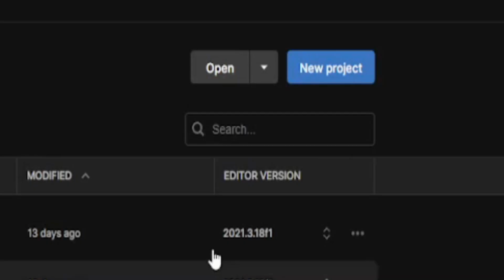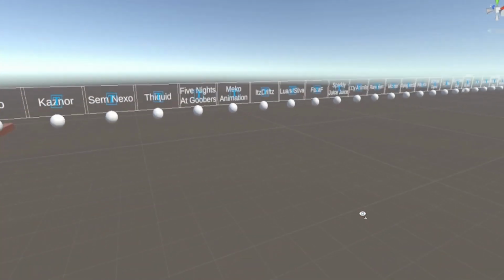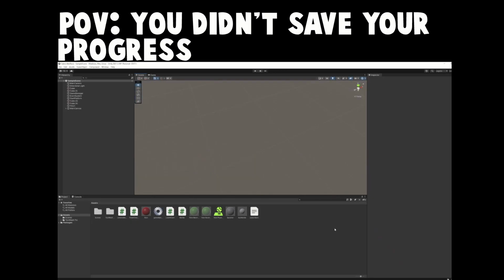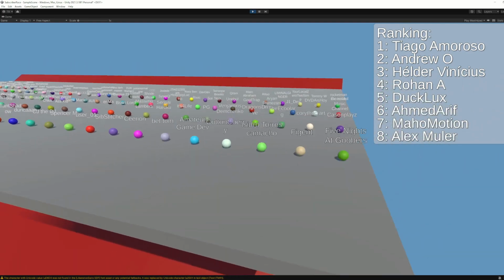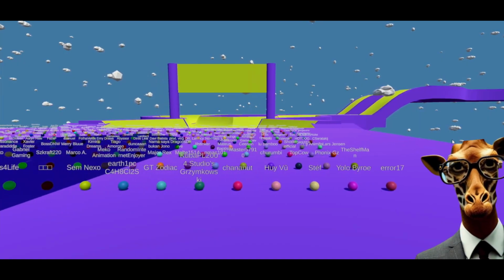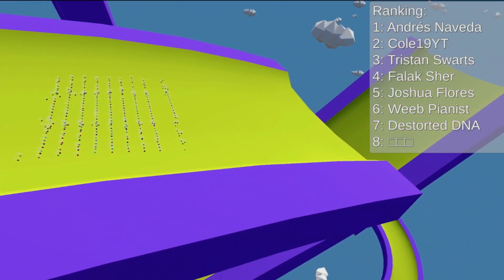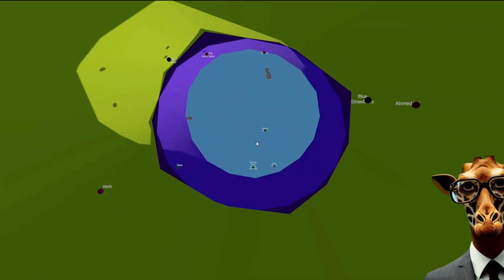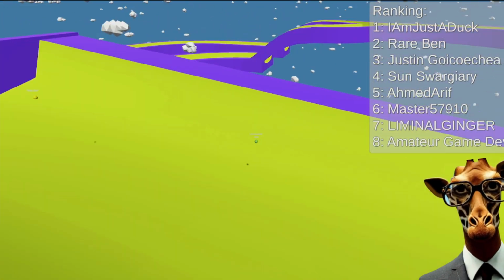I Made a Marble Racing Game With My Subscribers!!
Because I recently (well, not really recently) hit a thousand subscribers, I wanted to do something special!

=About Valentine=
Hi! I'm Valentine, a 20 year old indie game developer from the Netherlands. I like creating weird games and projects. I program, design en compose everything I do!